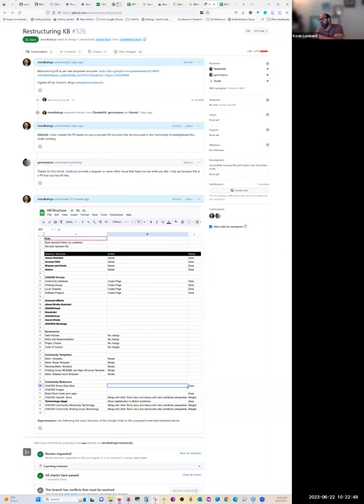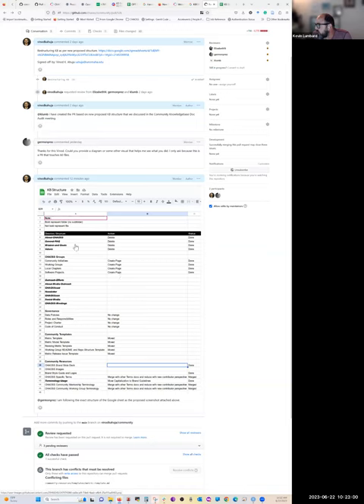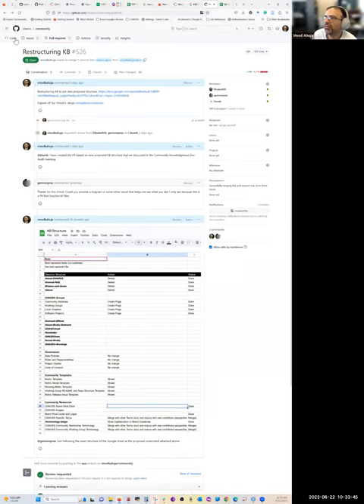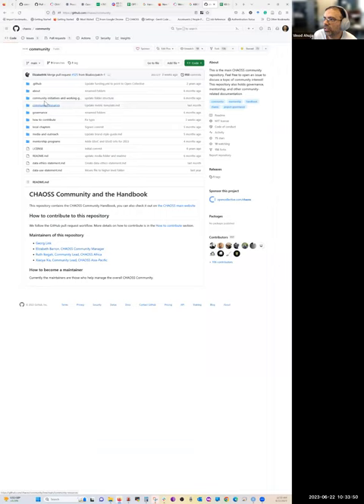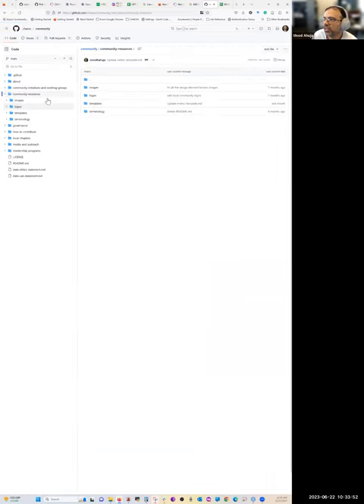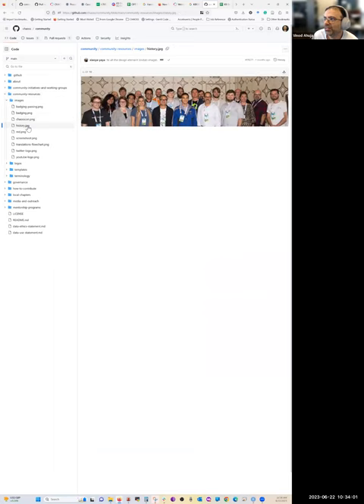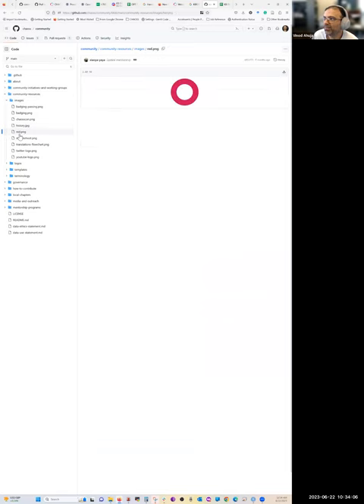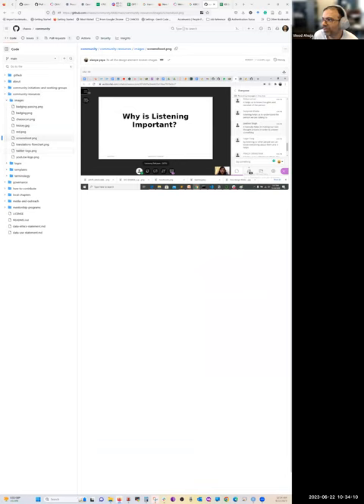CHAOSS Common Working Group Meeting June 22, 2023